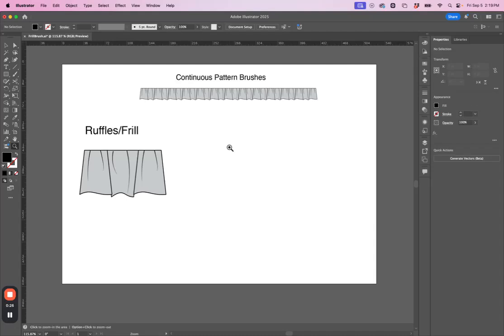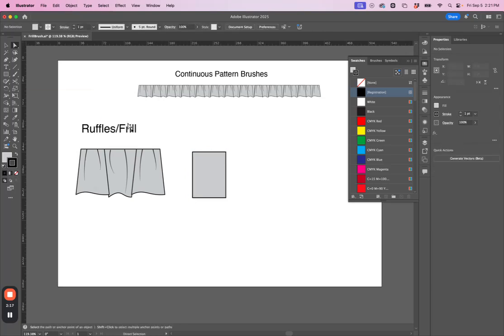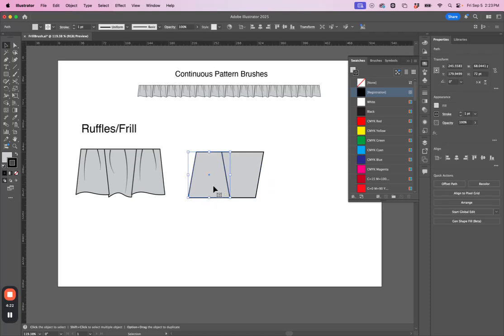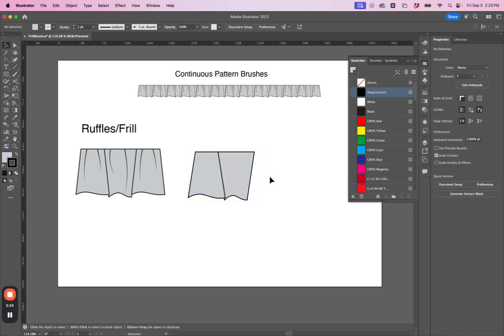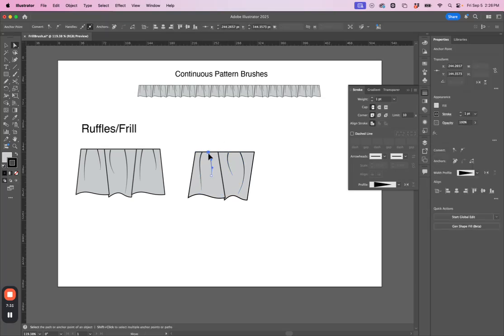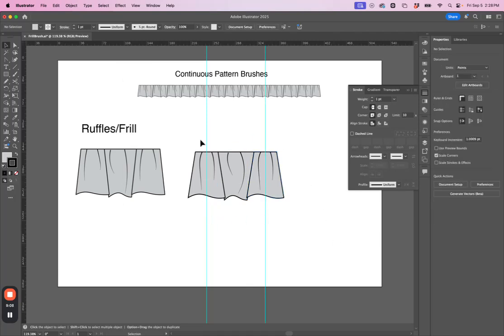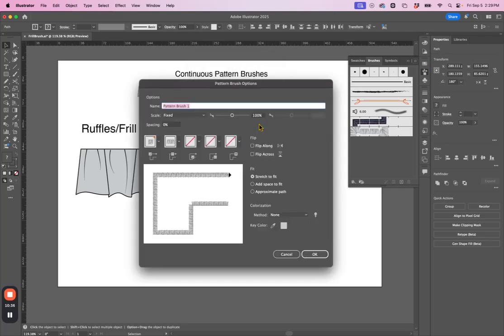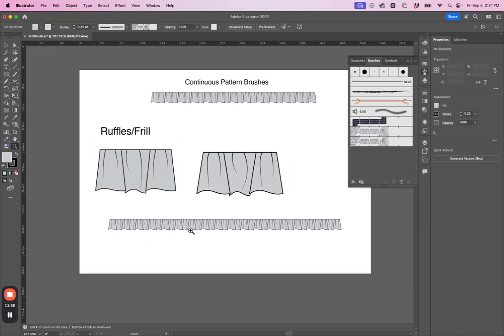Creating a Ruffle Brush in Adobe Illustrator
In this video, I walk you through the process of creating a ruffle or frill brush in Adobe Illustrator. We start by drawing and scaling a rectangle to form the base shape, then we add curves and pleats to give it a ruffled appearance. I demonstrate how to define the boundary for the pattern brush and how to apply it effectively. I encourage you to experiment with the brush size in relation to your designs and remind you to expand the appearance for any recoloring or manipulation. Please follow along and try creating your own ruffle brush!